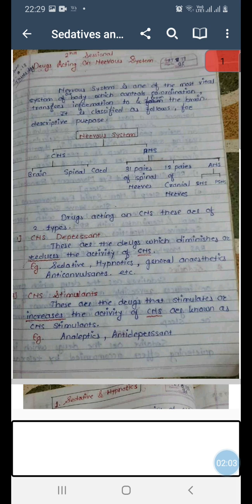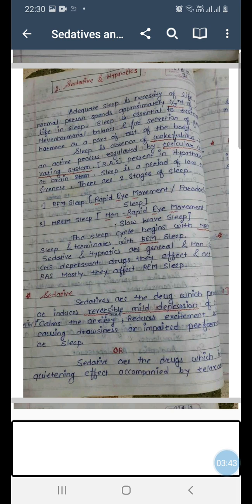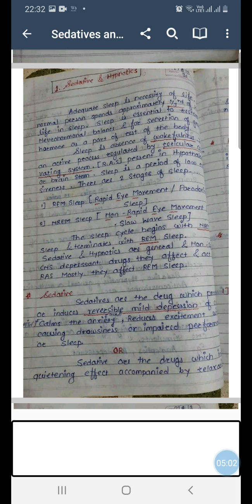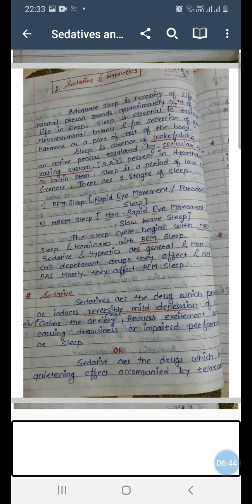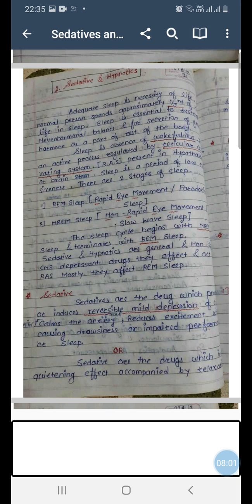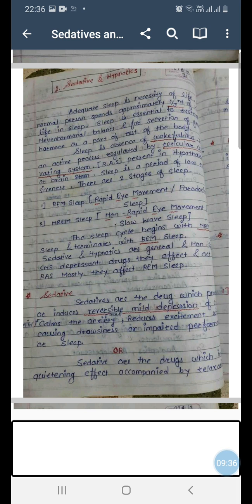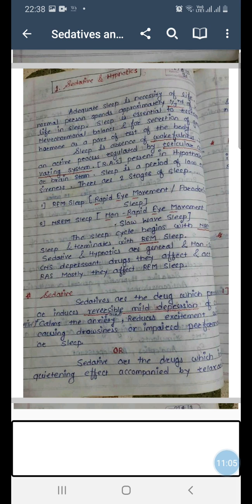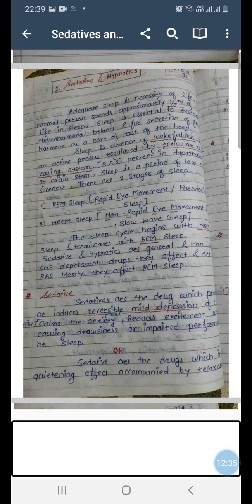Sedatives and Hypnotics 1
PC 2 Mr Sanjay Runwal